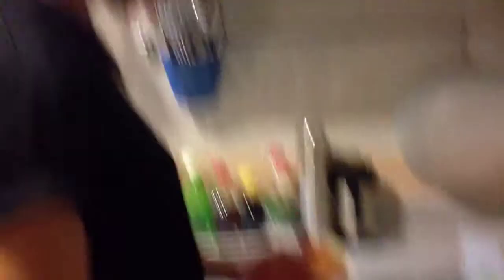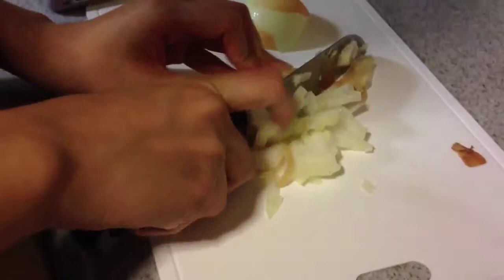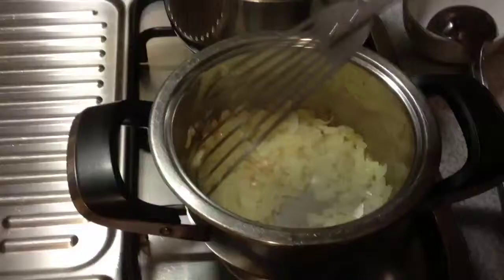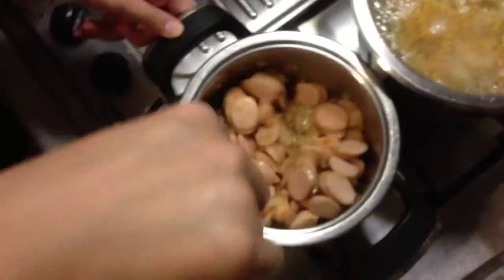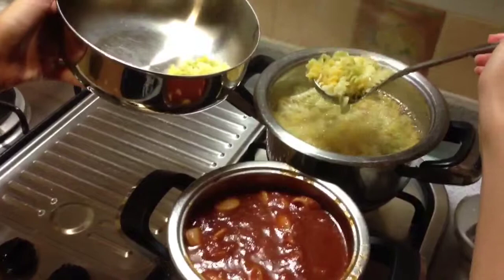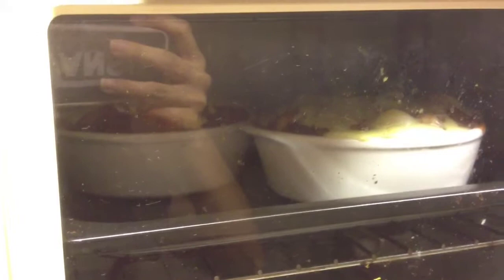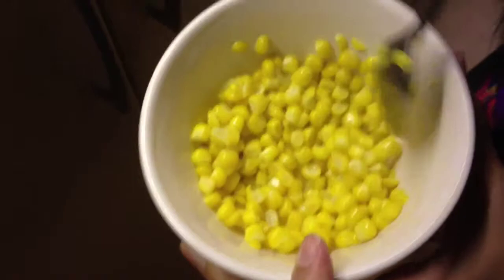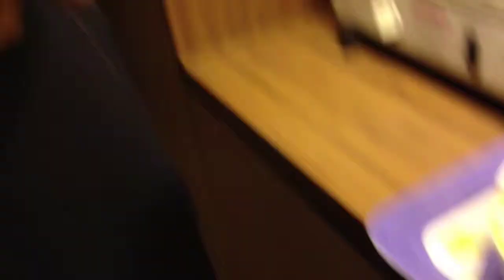Cooking With Xiaomin | Vlog 7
we only spent an hour making our dinner; baked spiral pasta with chicken sausage with tomato mushroom onion based. mmmmmm taste sooo good~